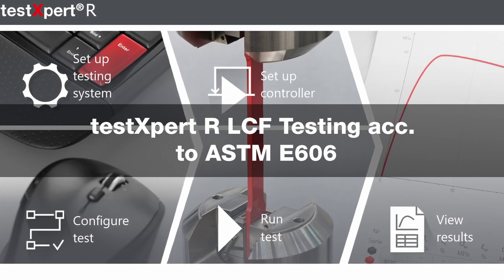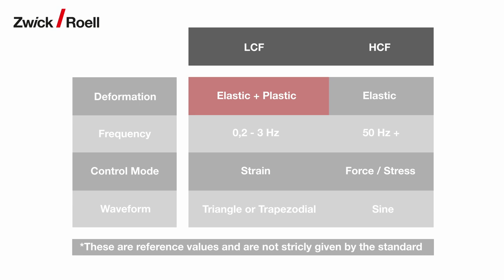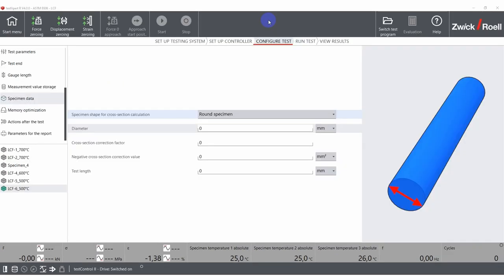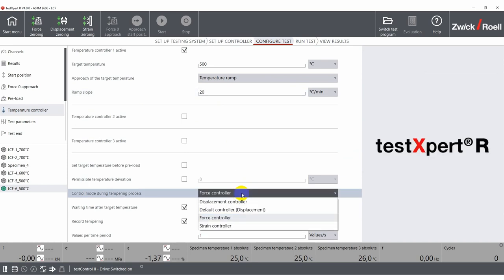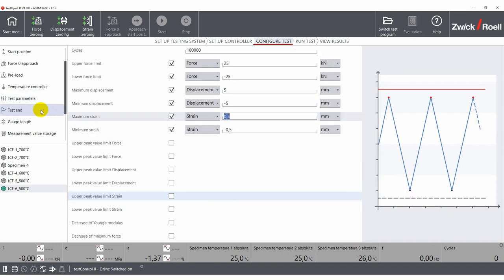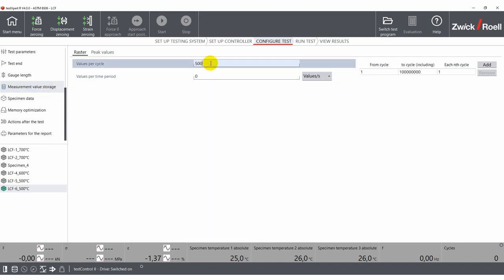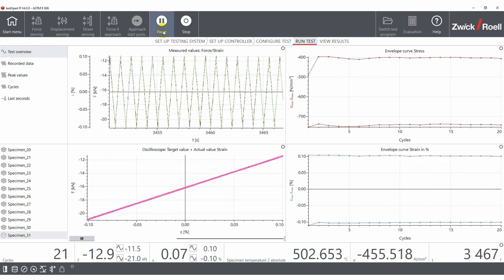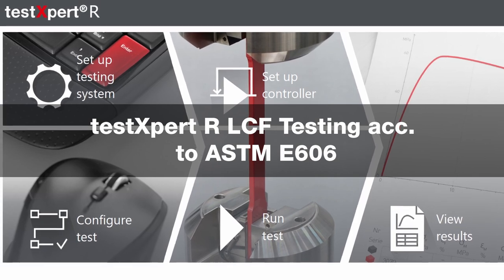Low Cycle Fatigue Test acc. ASTM E606 with testXpert R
00:13 – introduction to LCF testing
01:12 – setting up a LCF test
03:52 – running test
04:49 – exporting data

This video gives an quick introduction into low cycle fatigue testing and then guides the viewer through the process of setting up an LCF test acc. to ASTM 606 with the Software testXpert R.